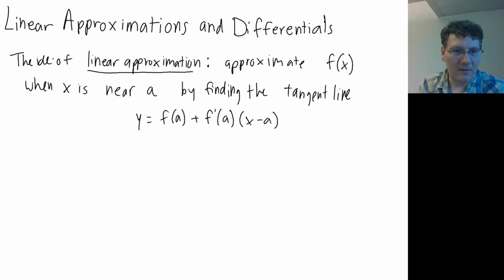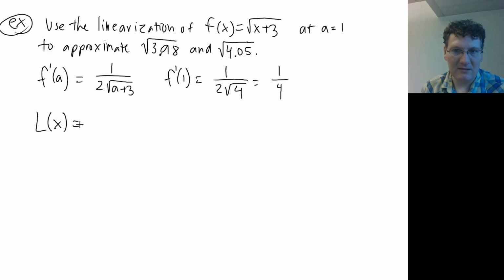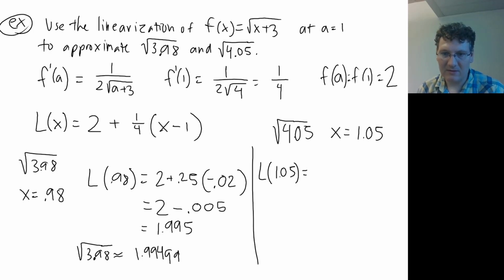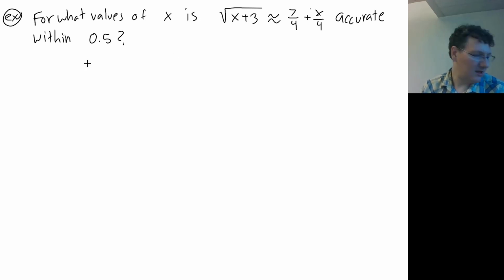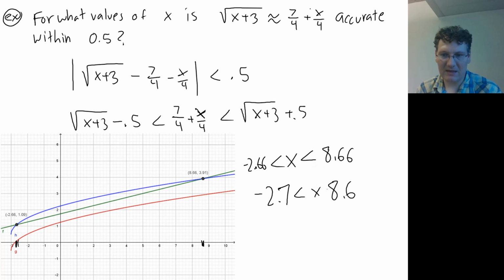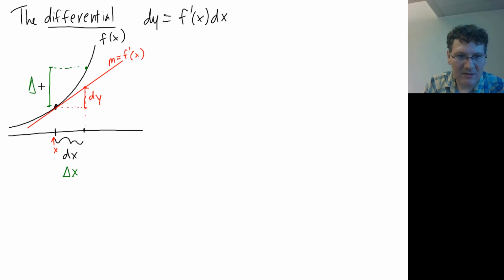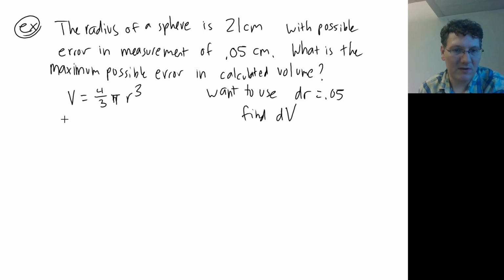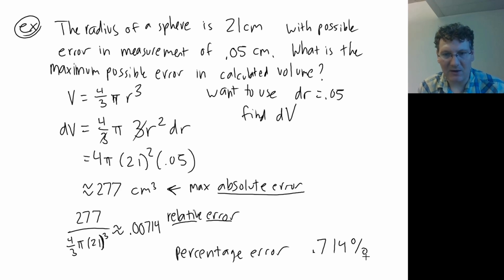MAT265 2.8 Linear Approximation and Differentials